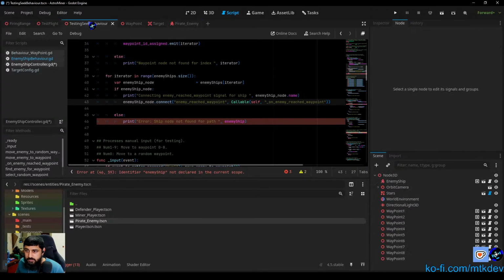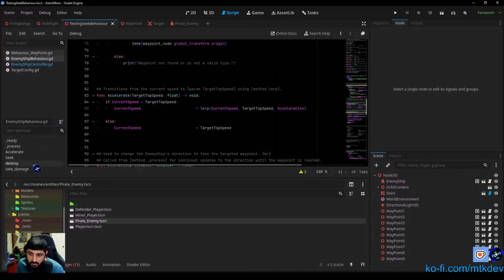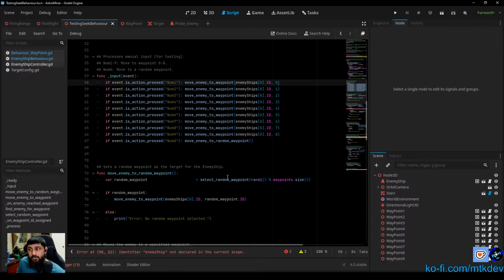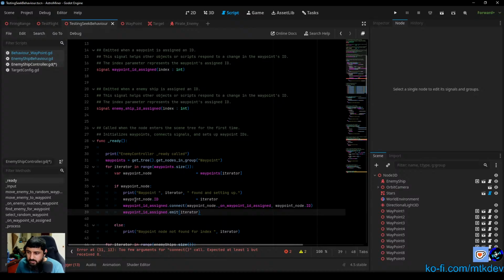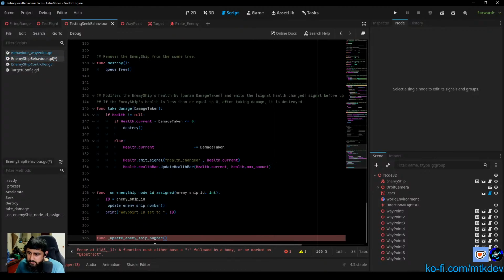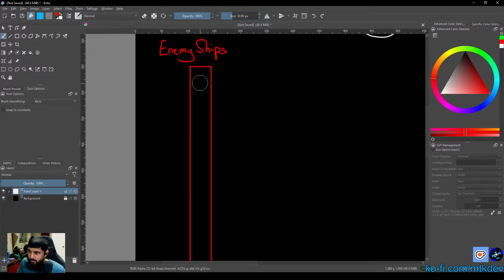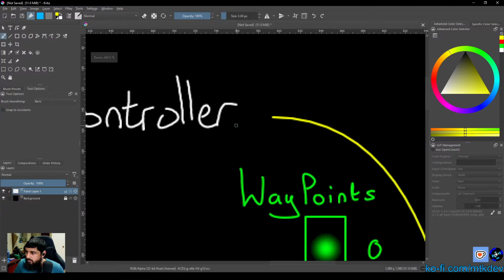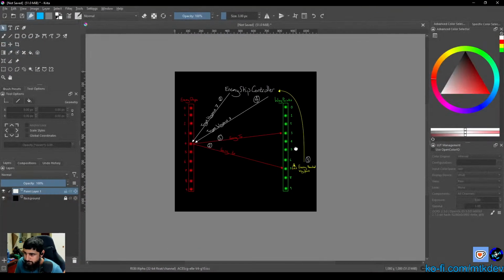Making My Space Shooter Game - Live Stream 20